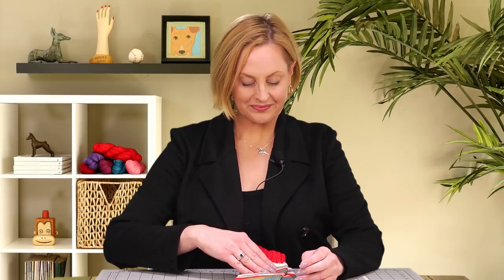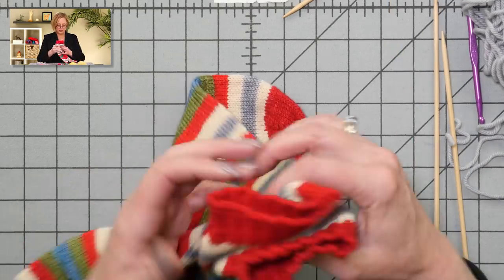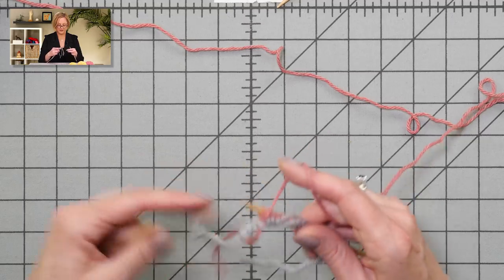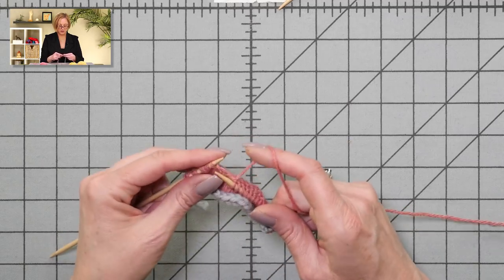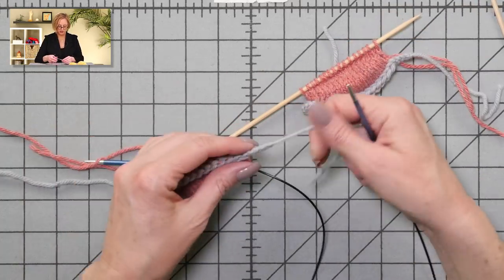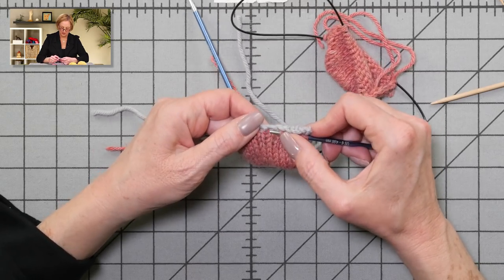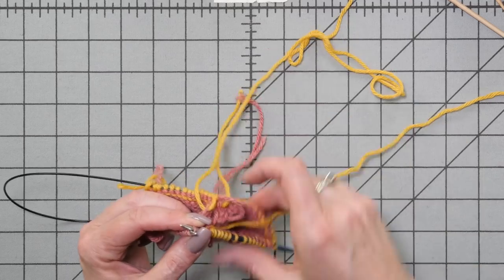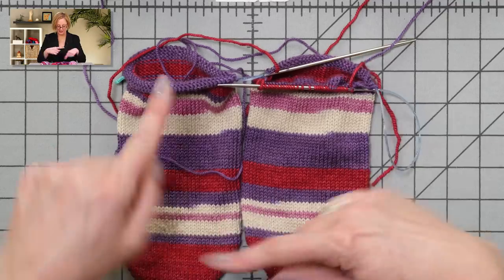Knitting Tutorial - Loaded German Short Row Socks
These socks are toe-up, magic loop, German short row, two at-a-time, using fingering weight (sock) yarn, sized for women and men.

If you'd like to add these socks to your Ravelry queue, you can do that here:

This is a more advanced pattern than many of my sock tutorials.  If you've never knit socks before, I recommend this pattern/tutorial first:

The yarn I used in my finished socks is Turtlepurl sock yarn, in colorway Rock Paper Scissors Lizard Spock.  The in-progress socks in the video is Turtlepurl sock yarn in colorway Tangled Love.

The double-pointed needles I use are Knitter's Pride Bamboo.  The circulars needles I use are Knitter's Pride Zing and Addi Turbo.

My nail polish is Gelish, "I Or-kid You Not".